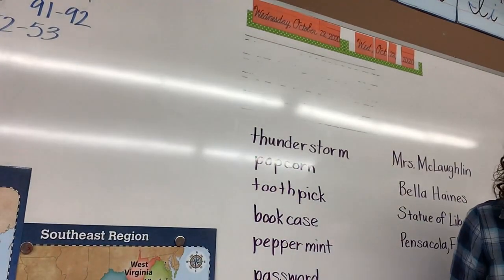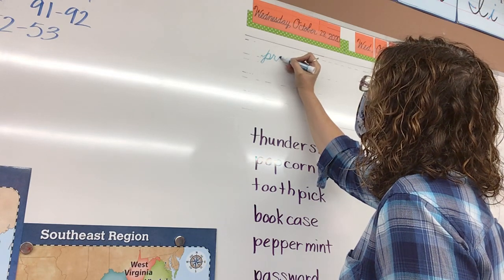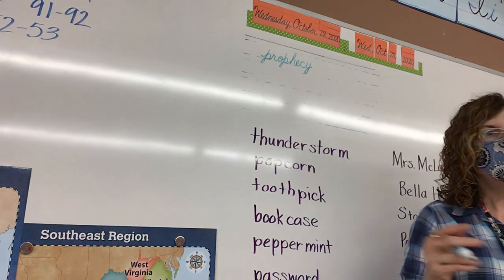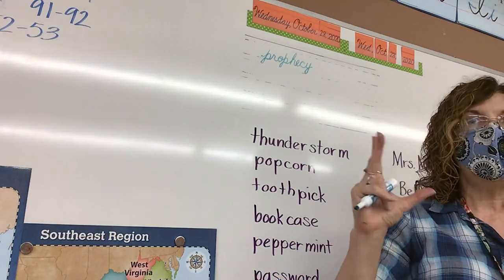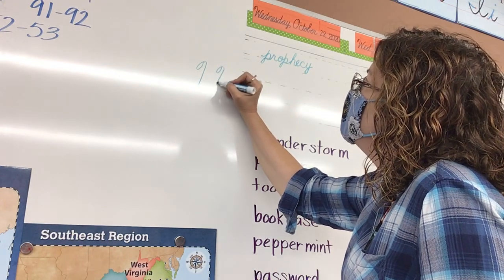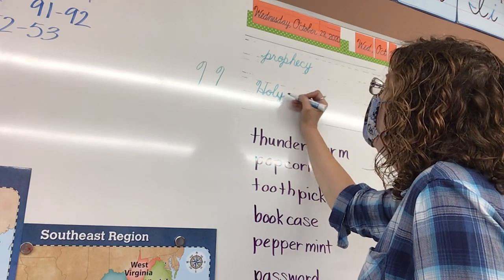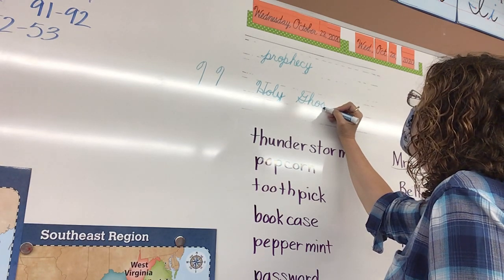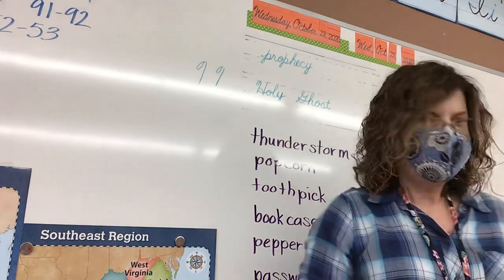October 28, Penmanship Test 9, p. 235